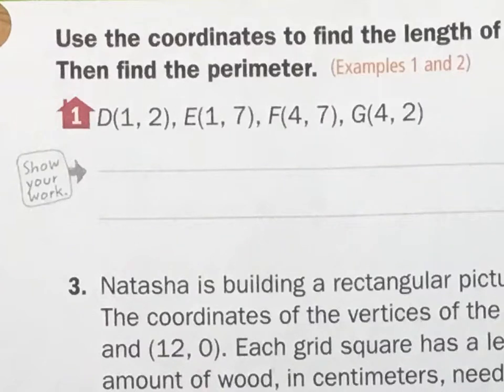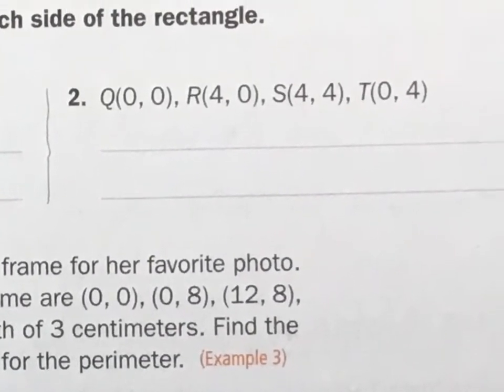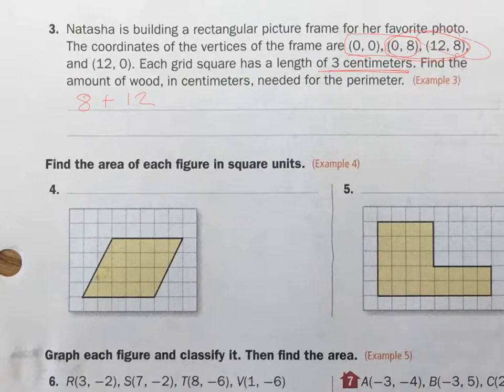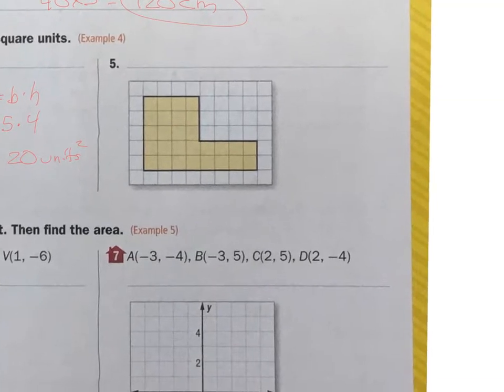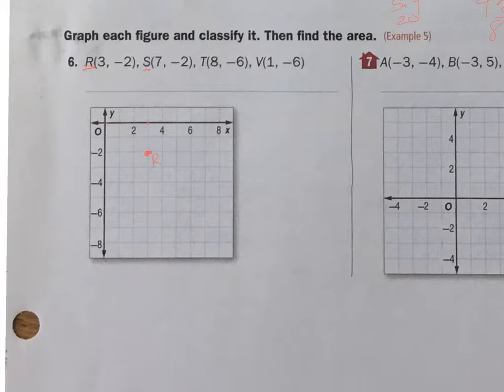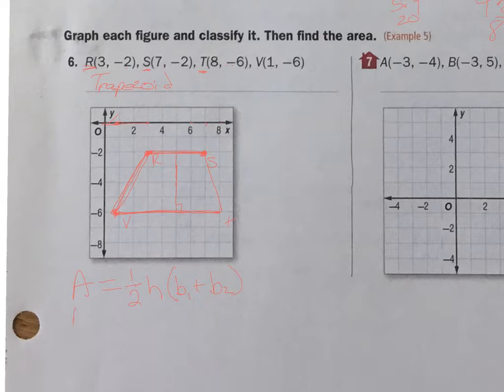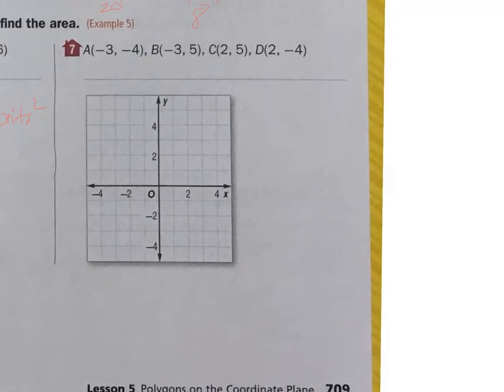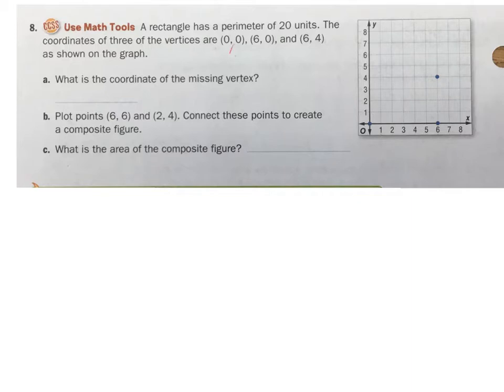9.5 independent practice